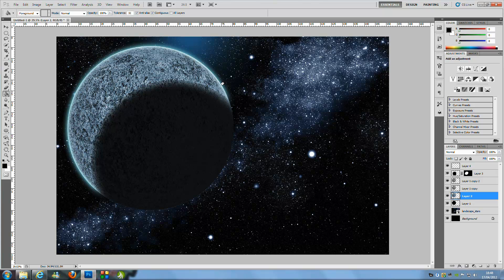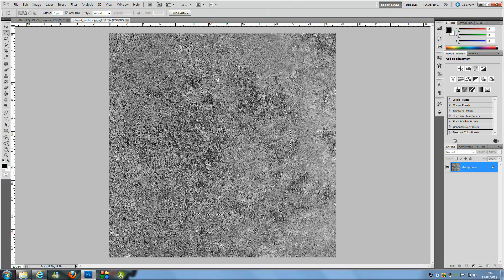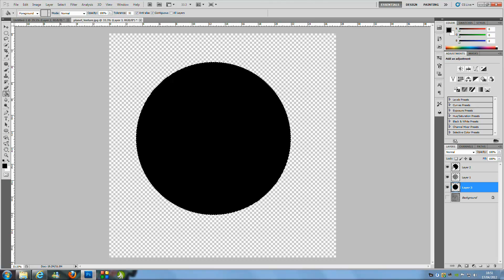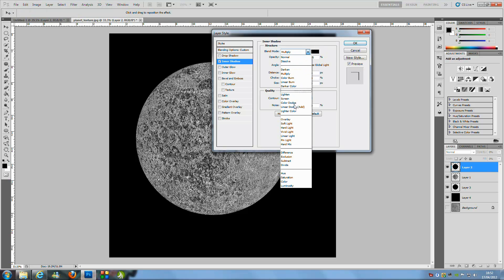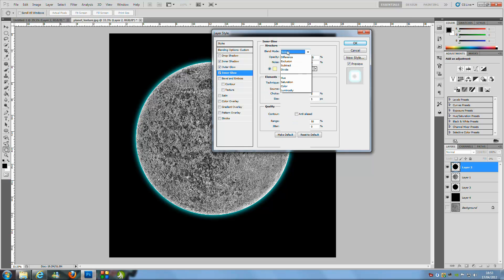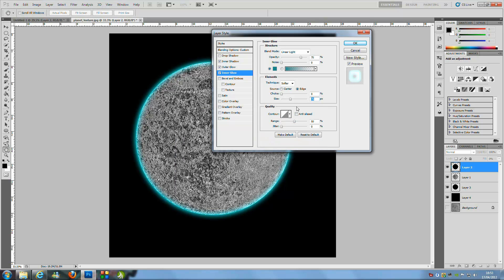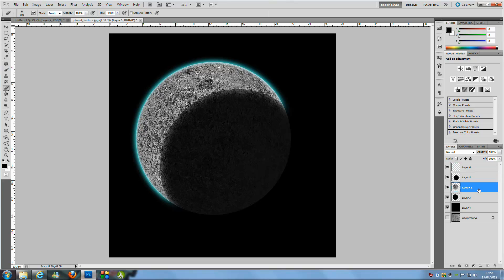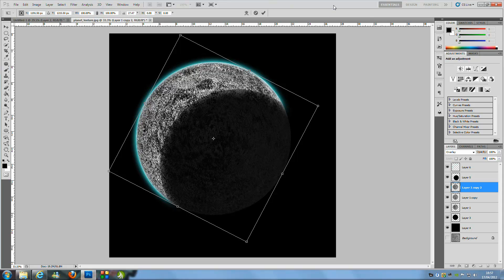Photoshop CS5 How To Make Planets Tutorial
To make your sci-fi pictures really stand out why not learn how to make some awesome planets to put into your pictures, you can change everything about the planets you want to make from colour to texture so the possibilities are endless so get creating and see what you can come up with.

NEW T-SHIRTS!

Google Plus!